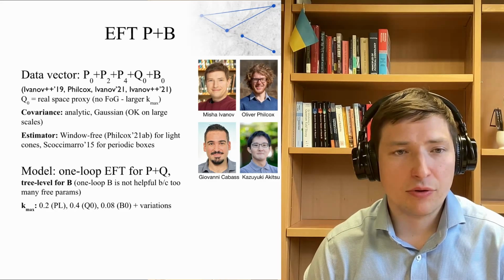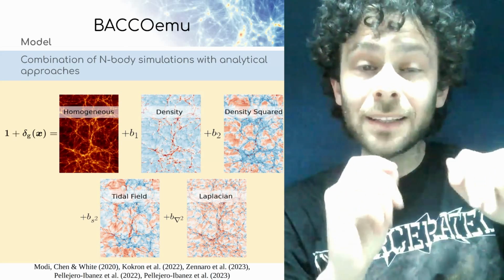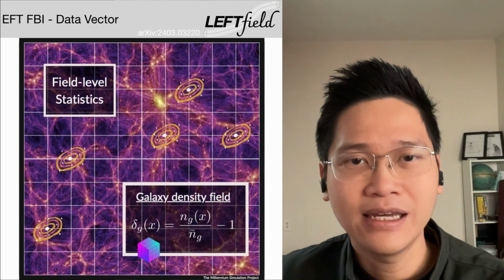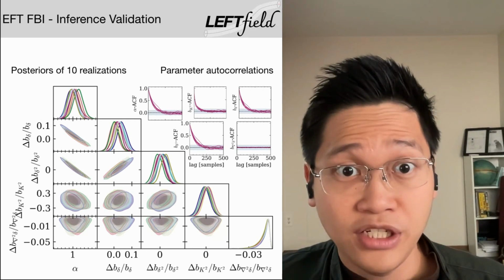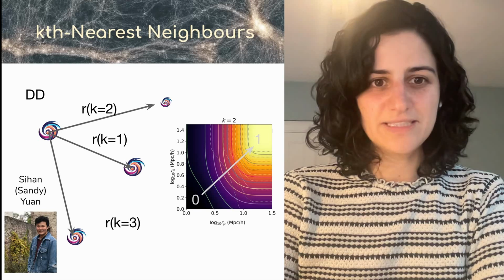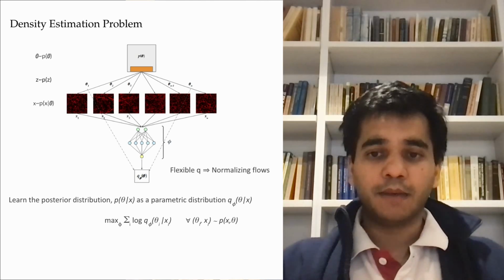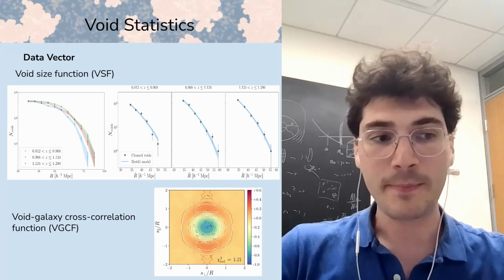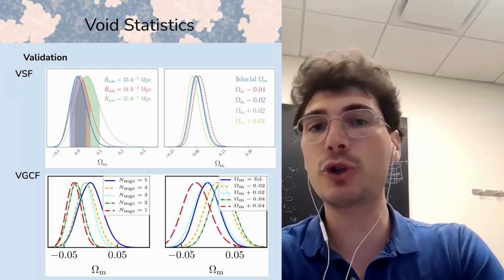Supplementary Video to Beyond 2pt Mock Data Challenge (featuring longer descriptions of each method)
This is a supplementary video to the main video about the The Parameter Masked Mock Data Challenge for Beyond 2-Pt Statistics

In this video the participants go into a little more detail about each of the seven methods that participated in the challenge. This video is not meant to be self contained, but could also be useful as a resource for anyone interested in any of the seven methods.

- Effective Field Theory: Power Spectrum + Bispectrum (EFT P+B)
- BACCOemu Power Spectrum
- Effective Field Theory: Field Based Inference (EFT FBI)
- Density Split Clustering
- kth-Nearest Neighbours (kNN)
- Simulation Based Inference: Power spectrum and Bispectrum (SPI P+B)
- Void Statistics